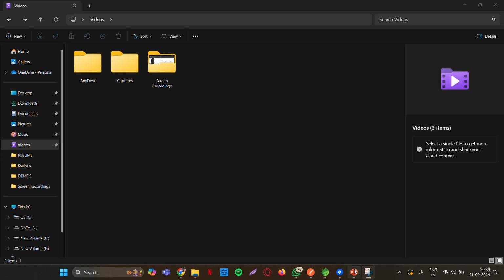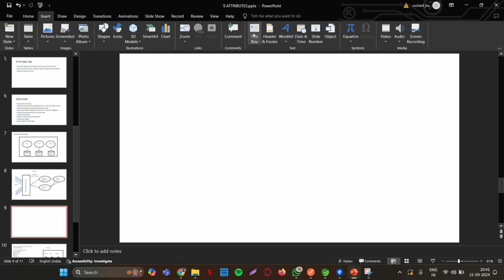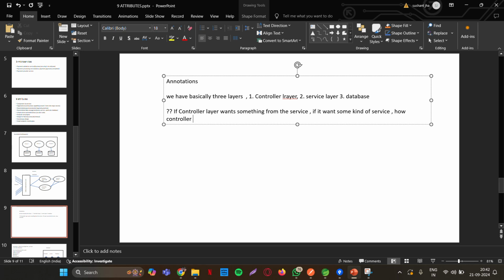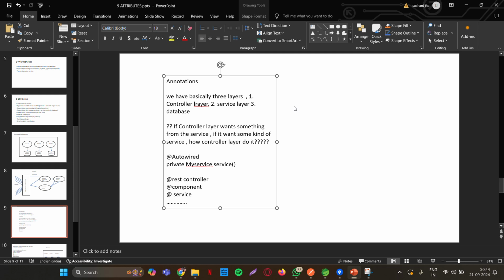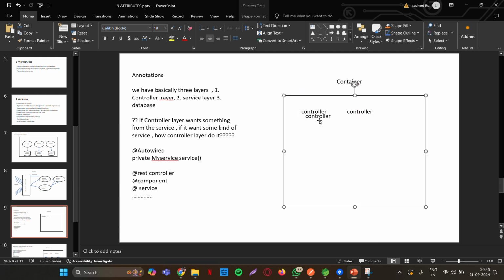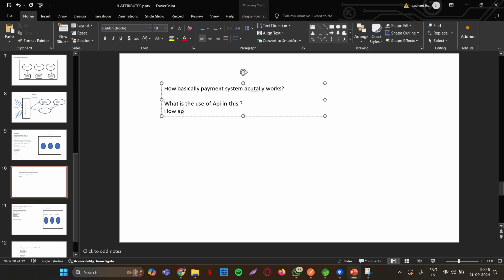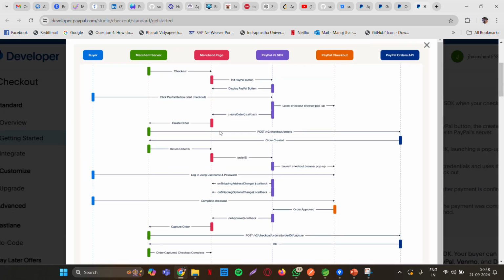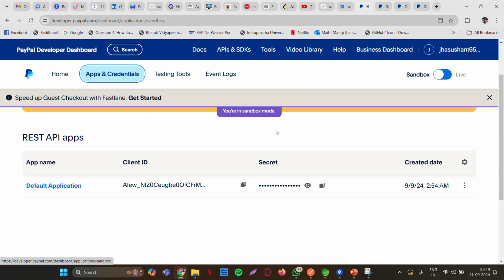Annotations and paypal payment Part 1- check description for part2